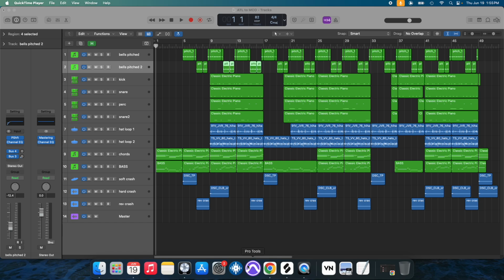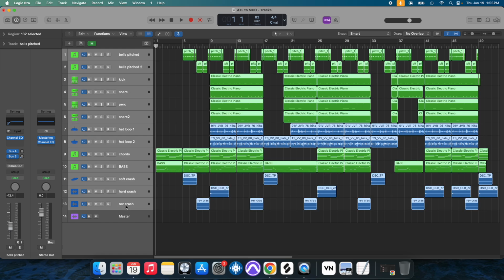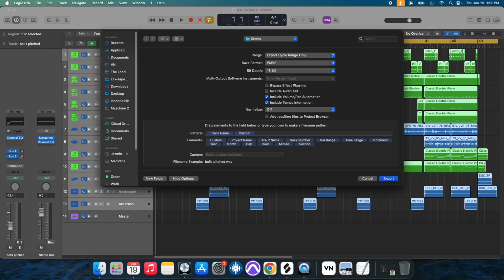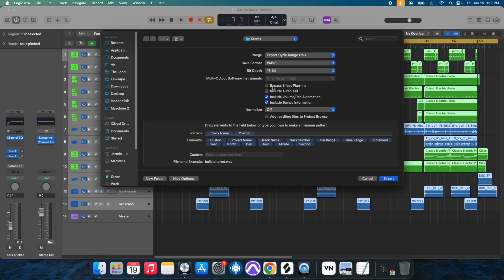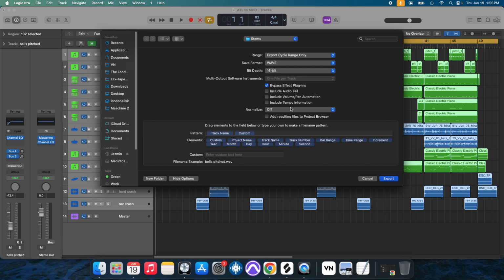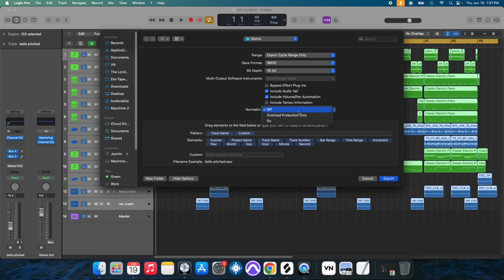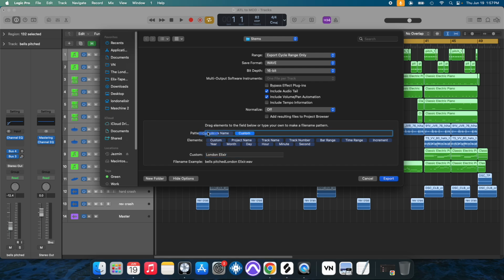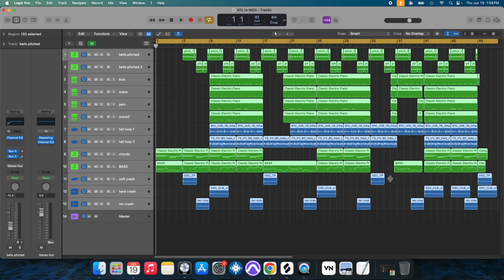How to Export Stems in Logic Pro X (FAST & EASY) | For Artists, Rappers & Producers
Need to send your vocals or beats to an engineer for mixing? In this quick 3-minute tutorial, I’ll show you how to export stems in Logic Pro X the right way — perfect for singers, rappers, producers, or anyone recording at home.

Whether you're working with a mixing engineer or collaborating remotely, exporting stems correctly is crucial for a clean, professional mix.

🎧 Perfect for:
✅ DIY artists
✅ Home studio producers
✅ Engineers receiving session files

📦 What You’ll Learn:

How to prep your session

The correct export settings

Looking for easy-to-clear, sync-ready music for TV, film, ads, or digital content? I offer one-stop instrumentals and full songs, ready for placement!

Follow @LondonElixirLX on Instagram to stay up to date!